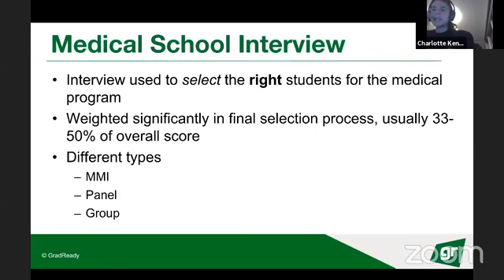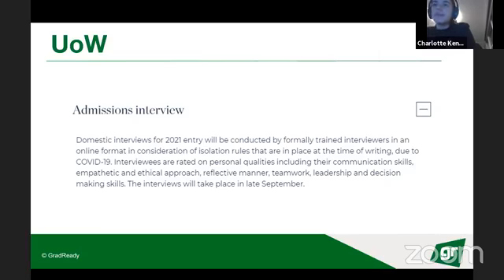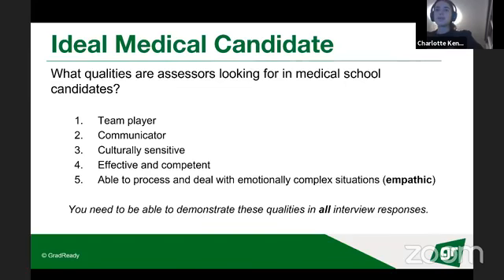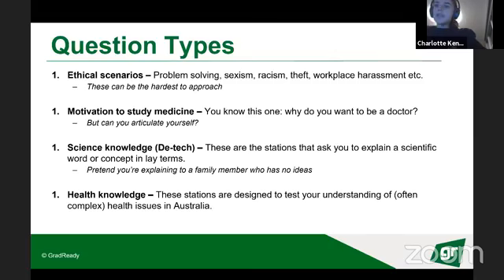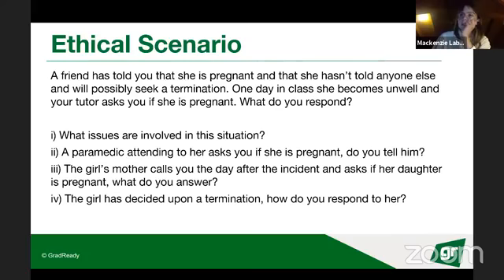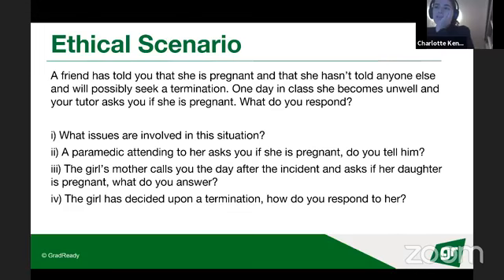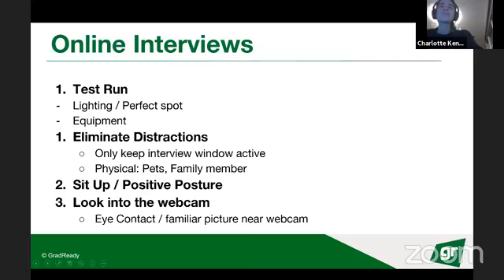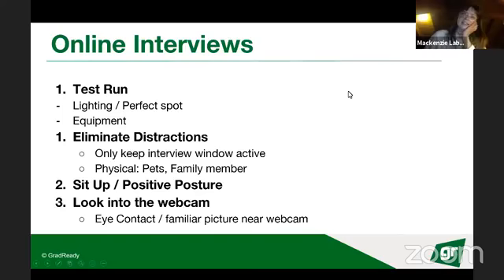Ace the Interview Webinar - Sydney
Not sure how to prepare for the medical interviews? Confused by the differences between each university in New South Wales and ACT? You’re not alone. No two interviews are the same, and the questions can be hard to predict and prepare for.

GradReady's Ace the Interview Webinar - Sydney highlights the ins and outs of the interview process for medical schools in New South Wales and ACT (MMI vs Panel vs Group Interview), discusses the ideal candidate that medical schools are looking for, and outlines the types of questions you can expect. Our expert tutors also highlight best practices for online interviews and how to best prepare for them.

Our presenters have personally been through a medical school interview in Sydney, so they will be able to provide tips and tricks and explain how to best prepare for your interviews.

For more information on the other seminars and events we’re planning to run throughout the year visit our

GradReady is an education technology company aimed at making learning more effective and engaging. We’ve helped over 6000 students prepare for the GAMSAT® exam since 2010, with our students achieving consistent and statistically significant results. GradReady students have improved by an average of 20+ percentile points across the last 5 years.